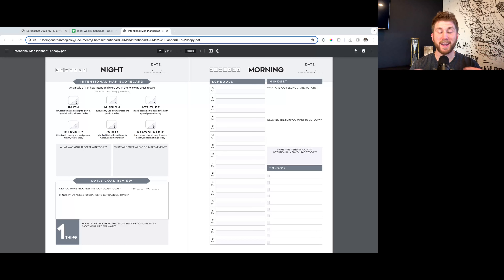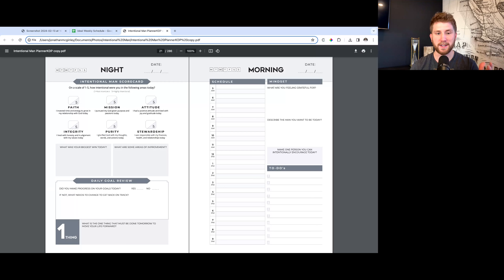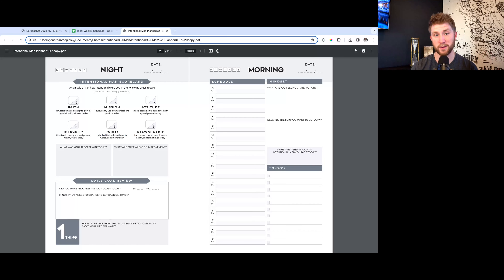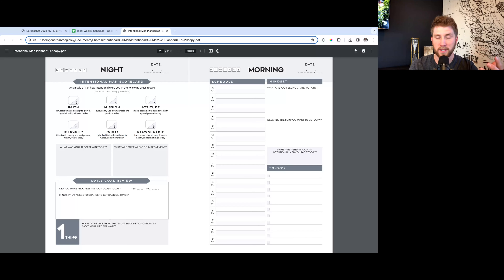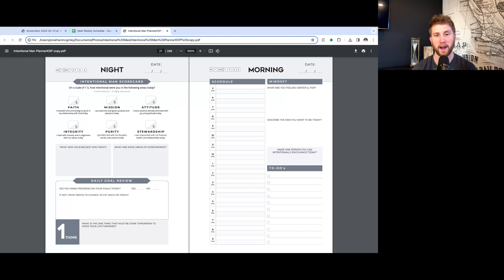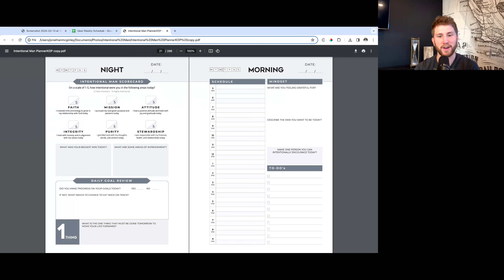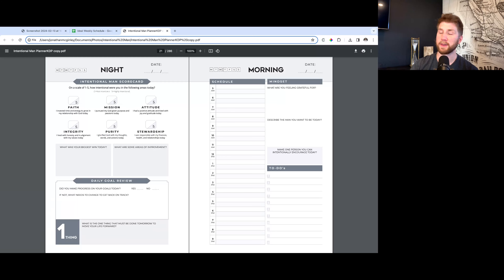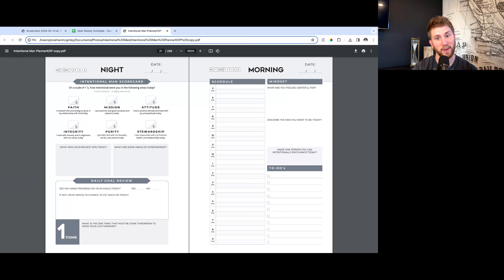Daily Pages Training - Intentional Man Planner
Learn how to use the daily pages in your Intentional Man Planner. This includes the Nightly Intentional Man Scorecard and Goal Review and the Morning Schedule, Mindset Prompts, and To Do List.